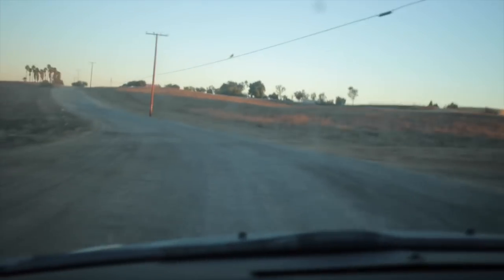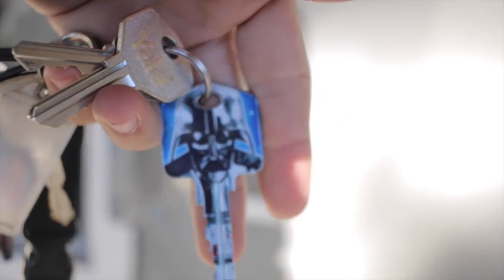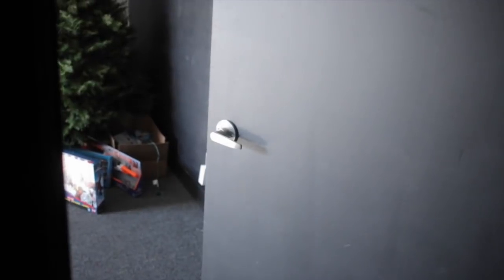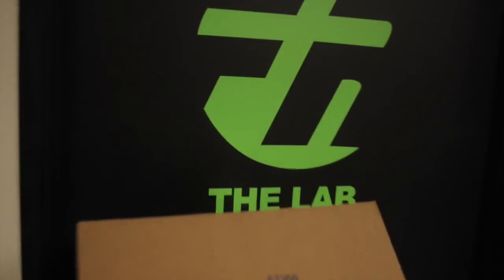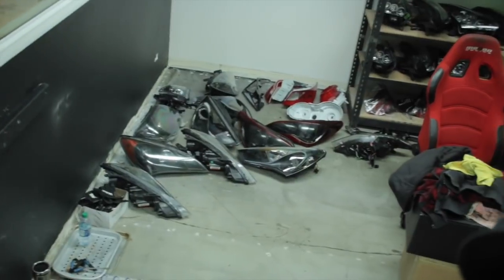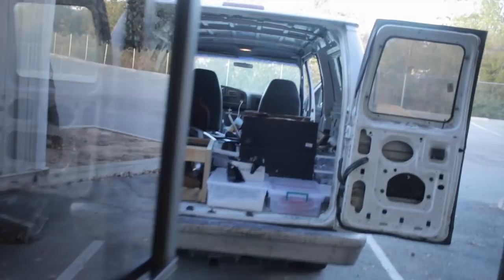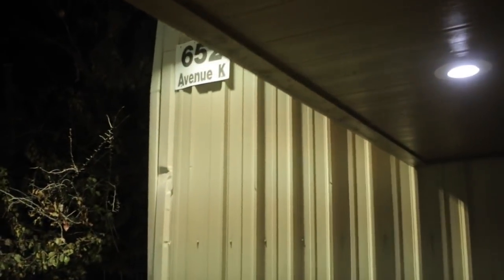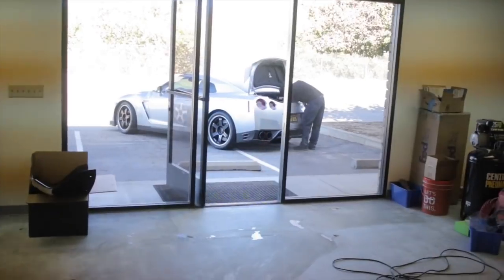HOW TO: Setup an Automotive Lighting Workshop in 2018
2017 was such a crazy ride. We teamed up with Premium Auto Styling, and setup a really cool spot in Riverside, CA with both companies running out the same space. With the rapid growth of Premium, and both companies needing more space only a few months after getting that shop setup, we decided to get a shop fully dedicated to FlyRyde.

Here's the tear down and build up of that. We're now located in Calimesa, CA, which is much closer of a drive to work for me. I was driving at least 2 hours a day to get to Riverside and back, and with the new move, I'm only 10-15 minutes away from home.

Super excited about 2018 and all that will come from it, including the awesome new stuff Premium will be able to do with the extra room in Riverside! If you haven't already, go check out their channel at: